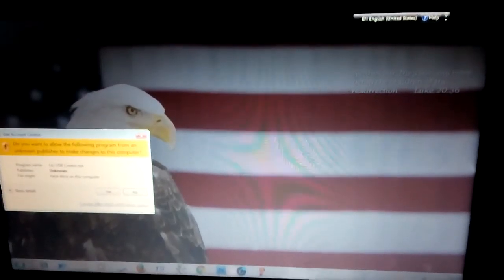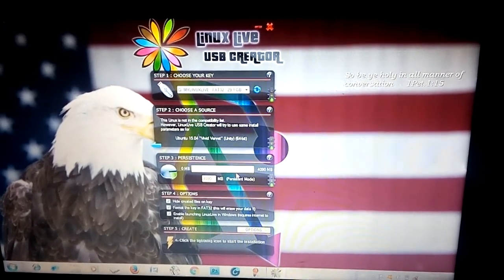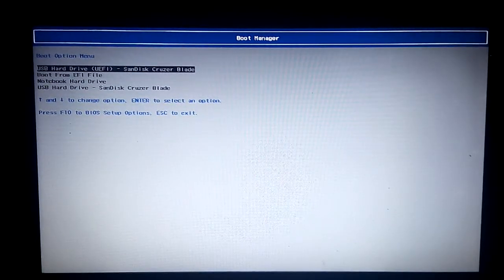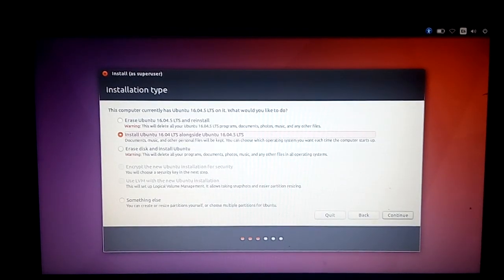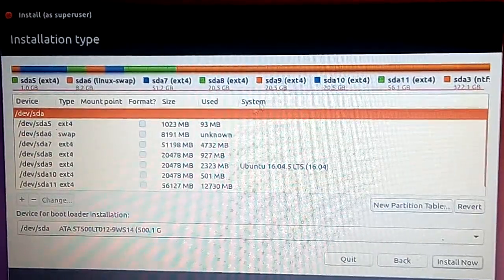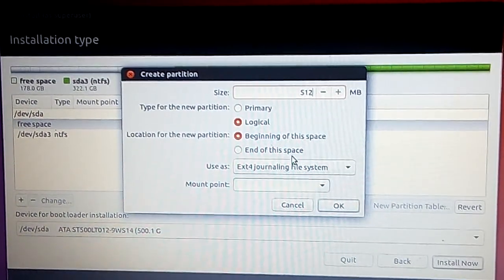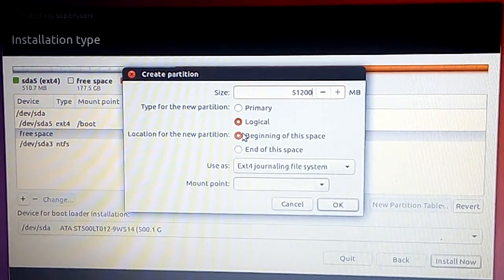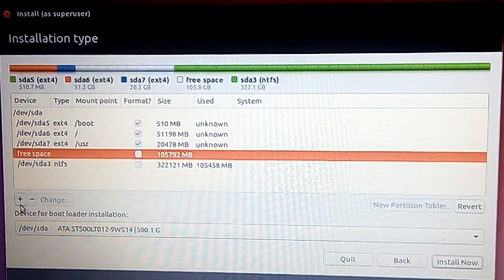Linux Operating System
On the LSA track, the base is set in this video through an elaborate but concise description of What a Linux OS is, its very essence, the rationale for its development and why Linux should be on your PC or Workstation. Furthermore, we went through steps to Installing Linux for Desktop use as well as for a production environment, using best practices to allow for Scalability. Also, A brief description of Linux file system such as Ext2, Ext3, Ext4 and Btrfs was given. Do enjoy the video and drop your comments.